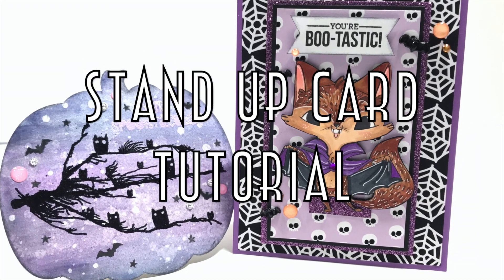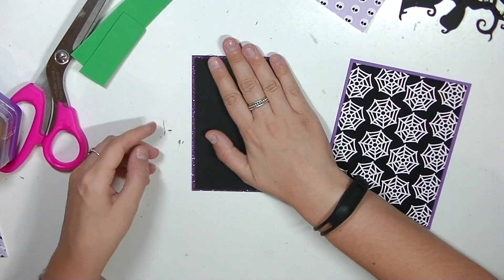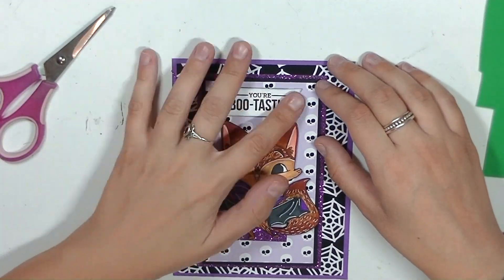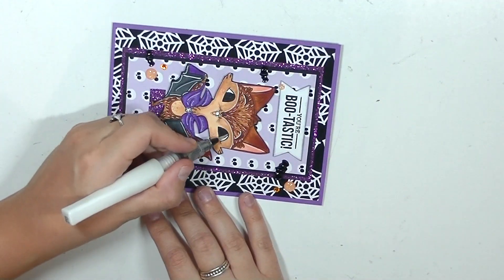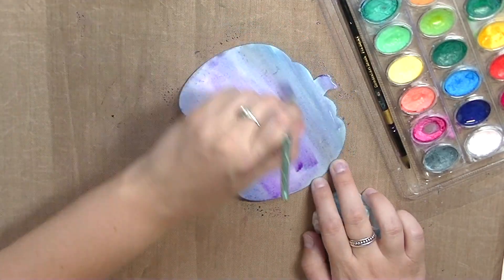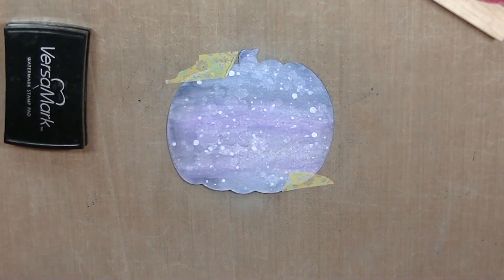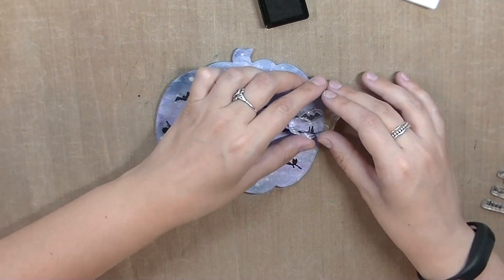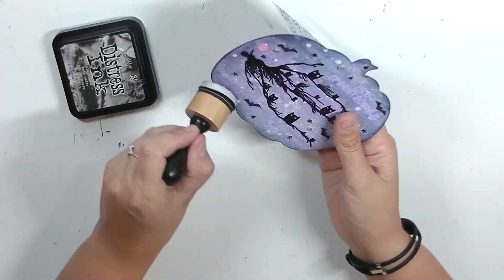Halloween Card Tutorial | Halloween Happy Mail Series Episode #4 | Serena Bee Creative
🎀  PAPERCAKES SHOP 🎀

Welcome to episode #4 - Halloween Card tutorial in my Halloween Happy Mail Series! I'll be making 2 styles of stand up cards. Hope you enjoy watching!

Halloween Happy Mail Series 2017

Episode #4: You Are Here

Song: "Come Out and Play" by Darren Curtis